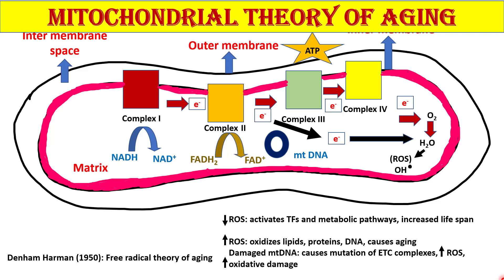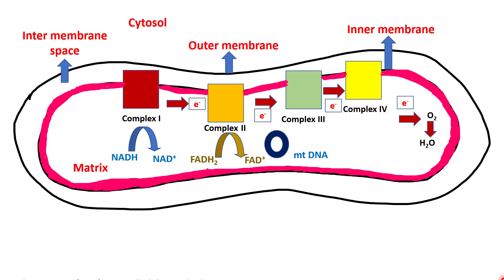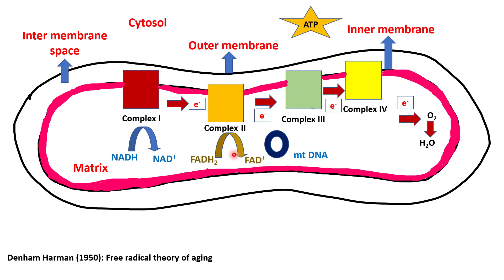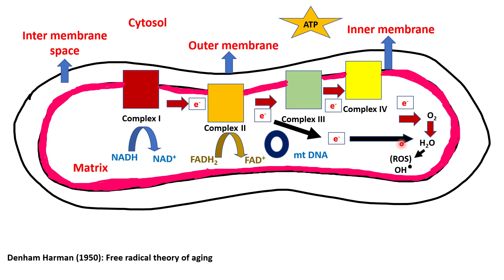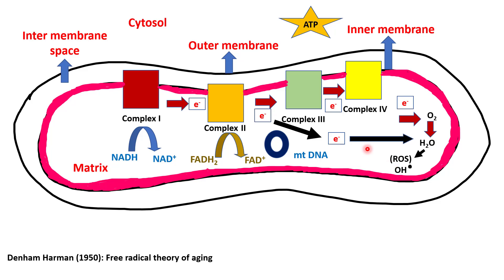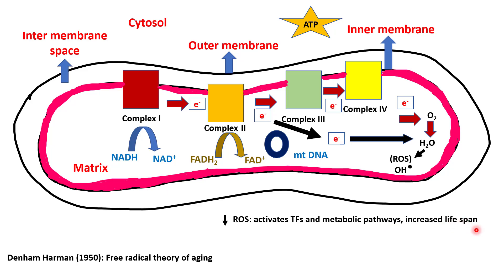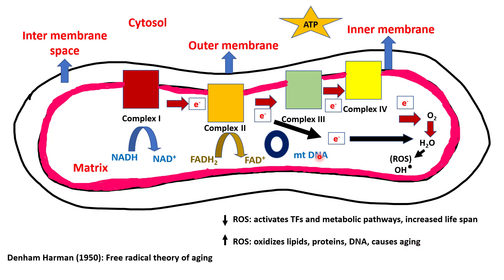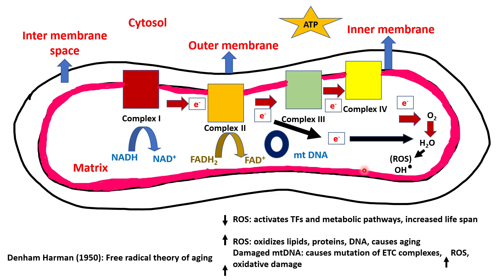Mitochondrial theory of aging | Learn smart learn fast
Mitochondrial theory of aging